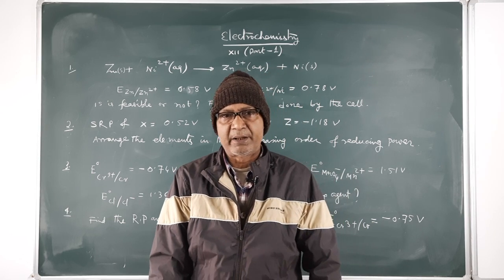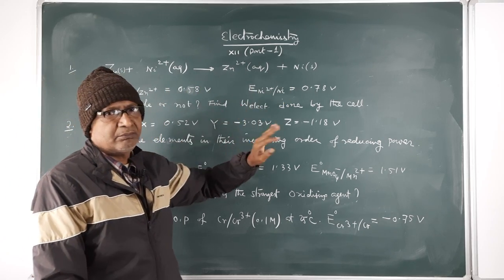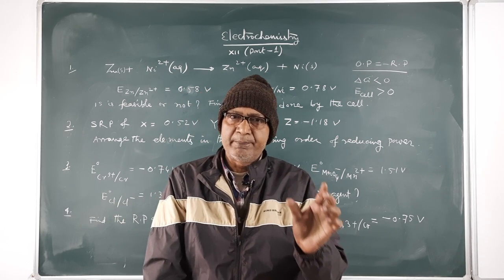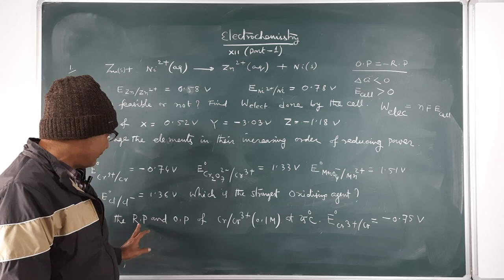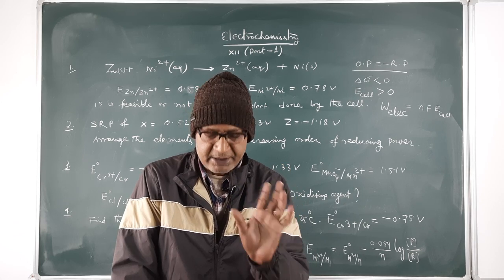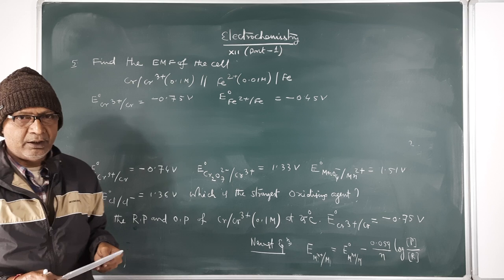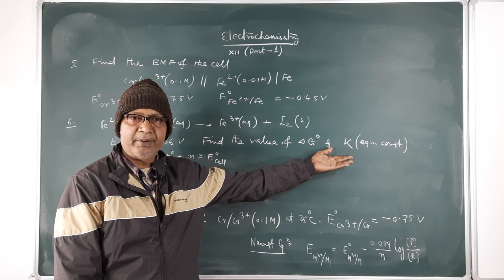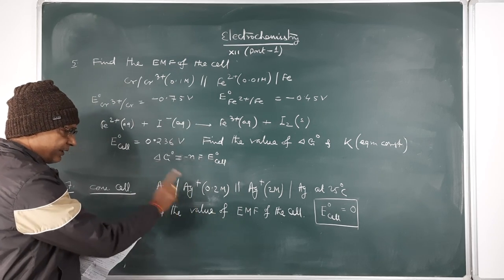Electro Chemistry Part 1 || Class 12 || MC || 24.01.2022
Electro Chemistry Part 1 ,  Class 12 , Chemistry